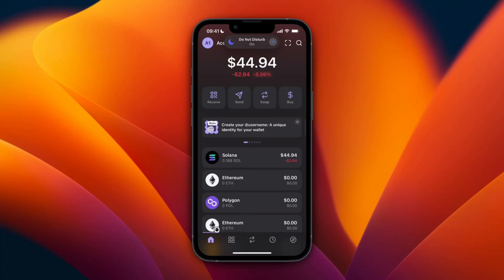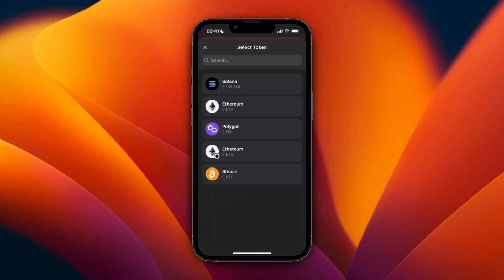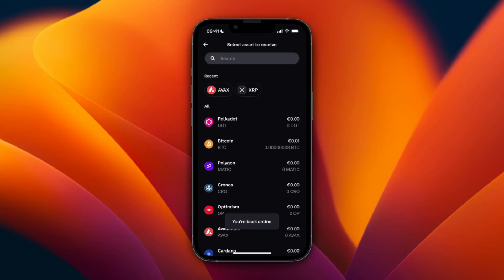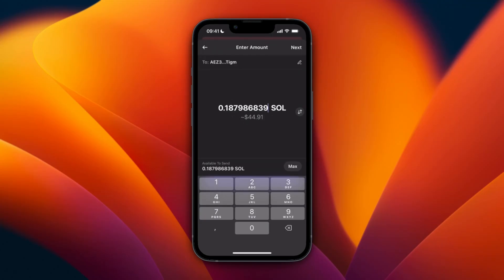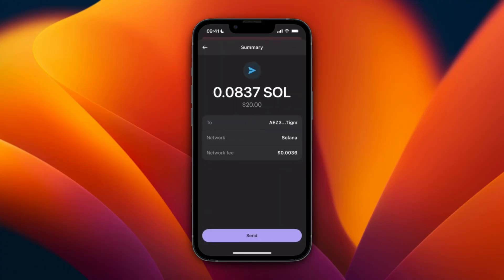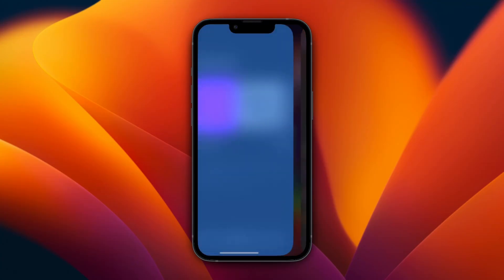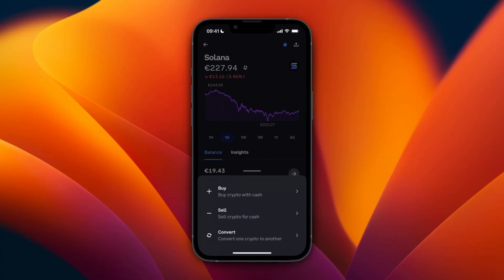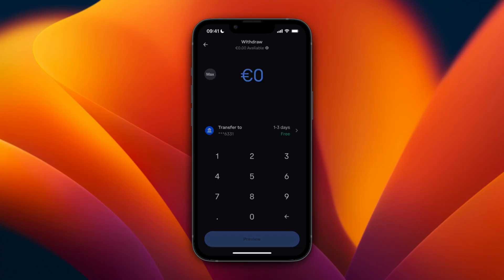How to Withdraw Money From Phantom Wallet - Step by Step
In this video I'll show you how to Withdraw Money From Phantom Wallet.